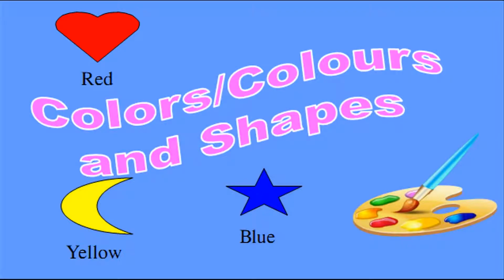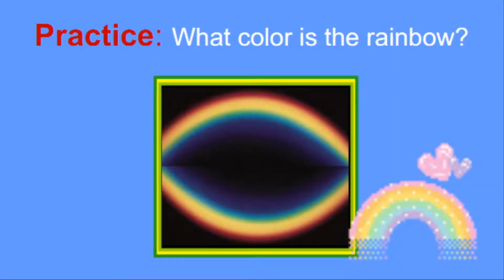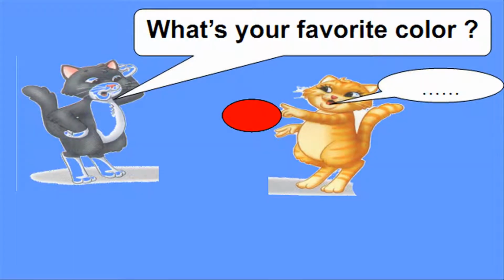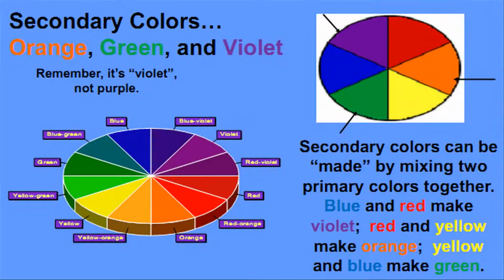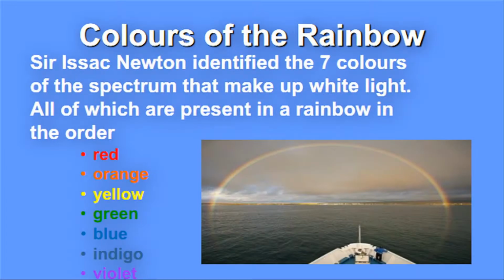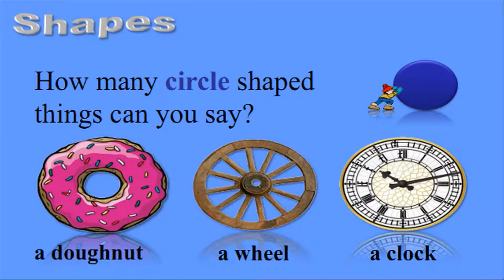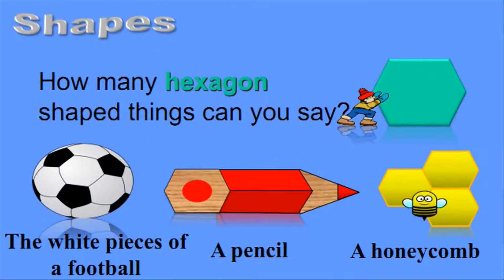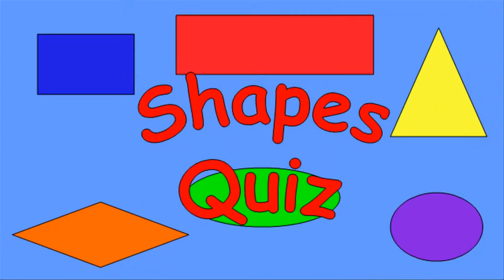LET'S LEARN ENGLISH 12MAD_UNIT 4: COLORS & SHAPES l Màu sắc và Hình dạng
Cùng học tiếng Anh: 12 phút mỗi ngày. Bài 4: COLORS & SHAPES l Màu sắc và Hình dạng.
What color is it?
What shape is it?